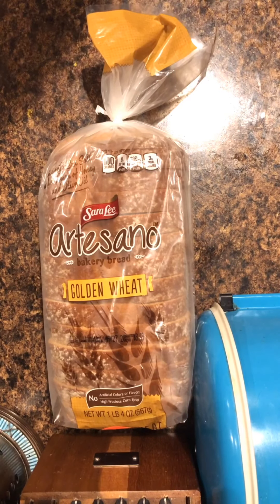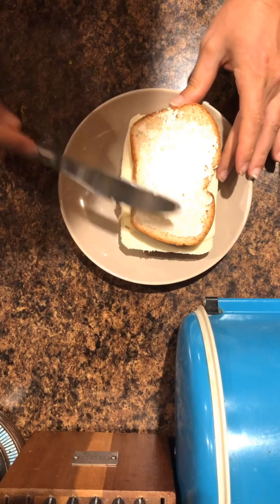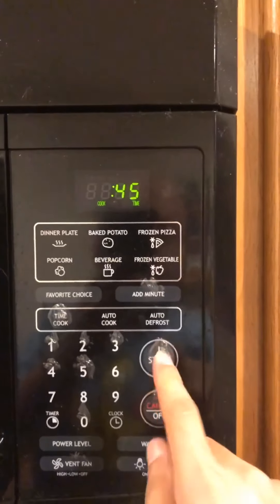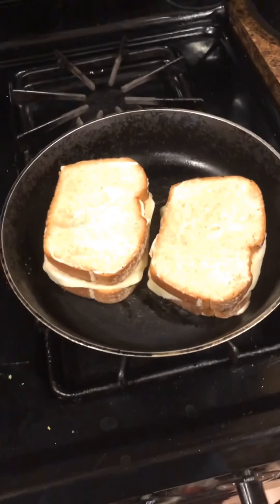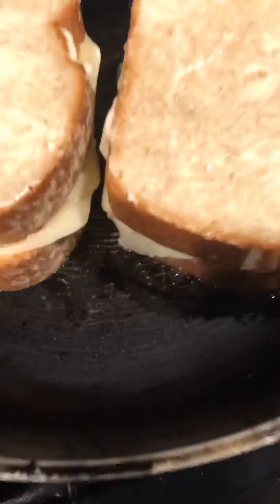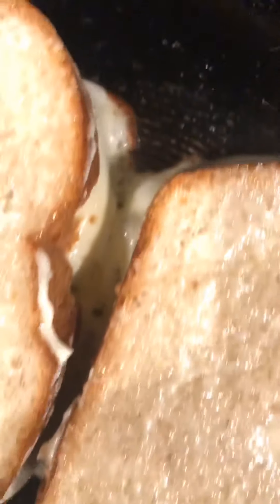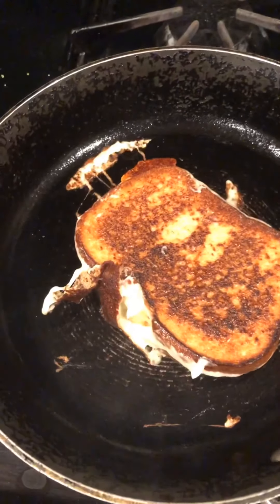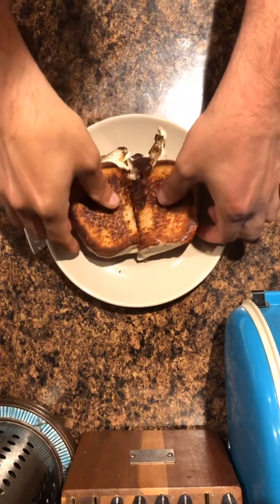THE BEST GRILLED CHEESE ON YOUTUBE